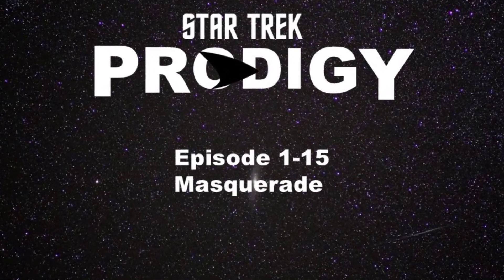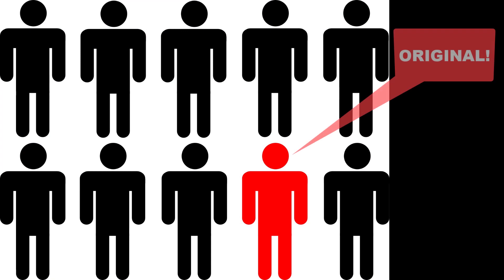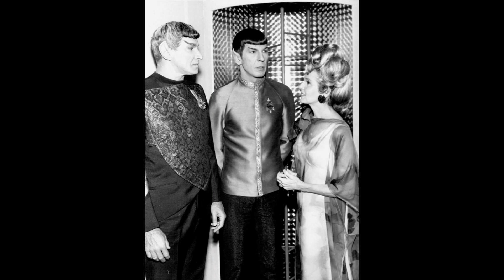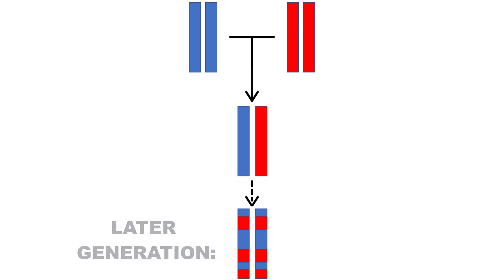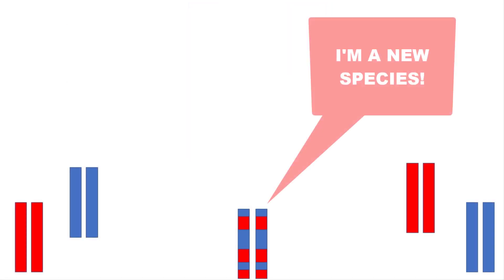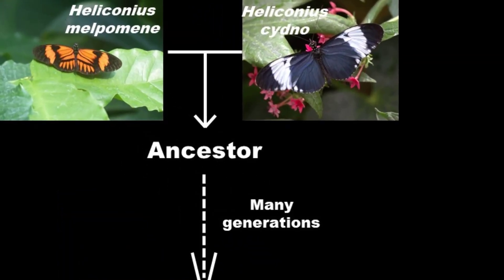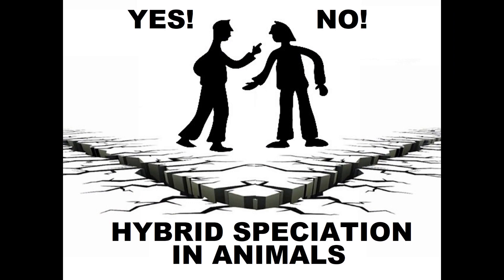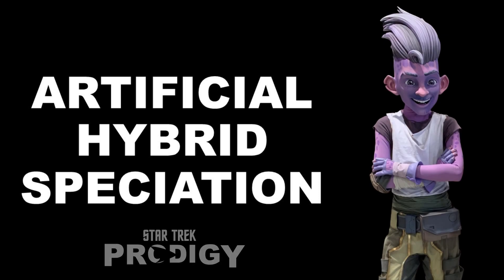Homoploid hybrid speciation in the real world and in Star Trek: Prodigy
How do new species come about? Come use a Star Trek: Prodigy example to learn about one cool means of generating new species that involves mixing of gene variants from two (or more) existing species-- "hybrid speciation"! Dal in Star Trek: Prodigy is a mishmash of a bunch of species, and in this brief BioTrekkie video, you'll hear about a purported example of such a mishmash in the real-world making a new butterfly species via homoploid hybrid speciation. Enjoy another example of real science represented in Star Trek!